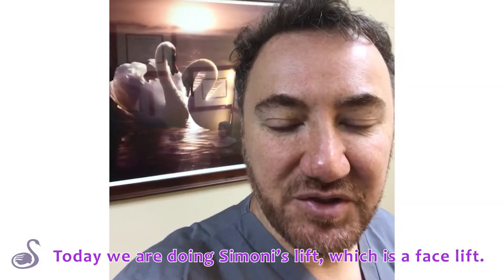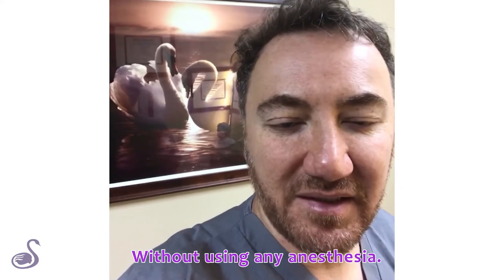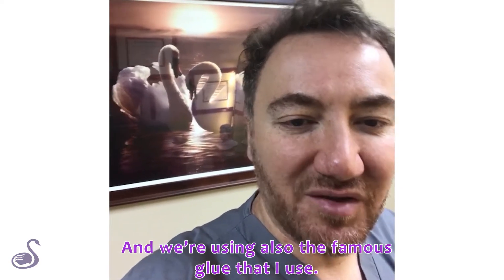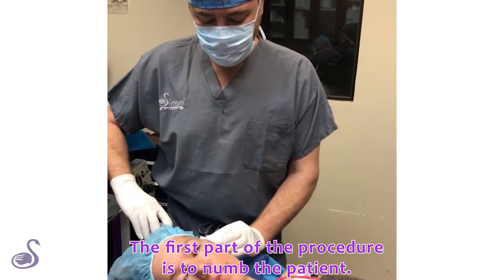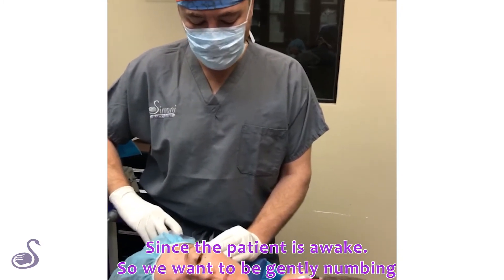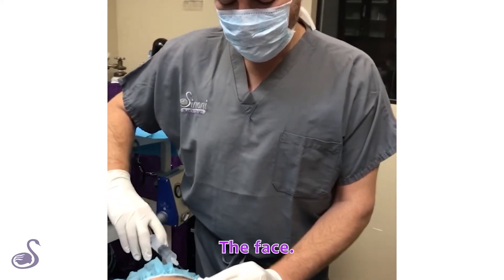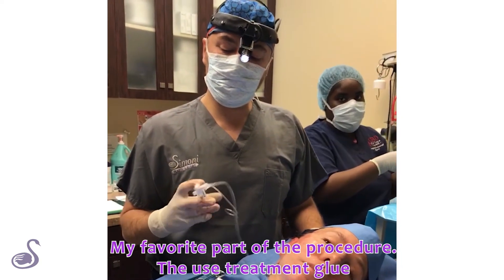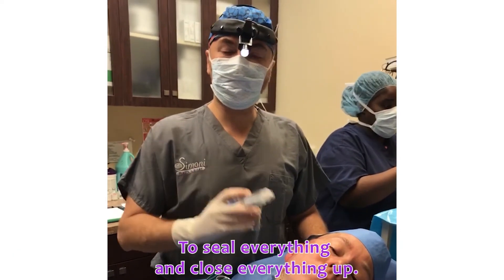Biological Glue Face Lift (Dr. Simoni - Beverly Hills)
Best Neck and Facelift Surgeon   Dr Payman Simoni Beverly Hills
Schedule a Facelift Necklift Consultation

Simoni's facelift is a revolutionary facelift. It has a quicker recovery, it holds for longer and it is being done without general anesthesia.

Simoni Plastic Surgery offers the most innovative approaches to cosmetic plastic surgery in Beverly Hills, CA.  Double Board Certified Celebrity Facial Plastic Surgeon Dr. Simoni is the Top Rhinoplasty specialist in Los Angeles.

Dr. Simoni is honored as one of Hollywood’s top five plastic surgeons. Dr. Simoni has been featured on many networks such as CNN, Bravo The Doctors, The View, Entertainment Tonight, Good Morning America, and more.  His outstanding work has positioned Dr. Simoni as one of the most qualified facial plastic surgeons in Los Angeles.

Follow His Instagram @simoniplastic

Dr. Simoni is top-rated with 5-star Yelp Reviews, with his practice in Beverly Hills, 90210.

Follow Dr. Simoni on his social media channels

Video Filming and SEO Services provided by I Think An Idea Agency